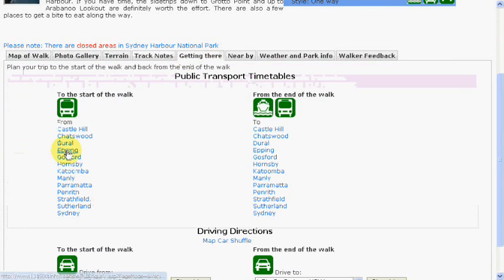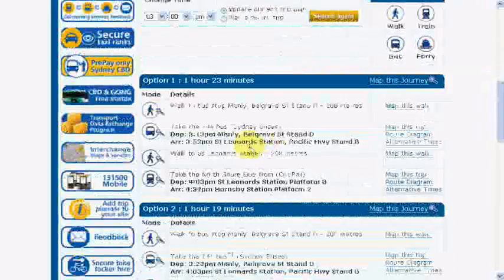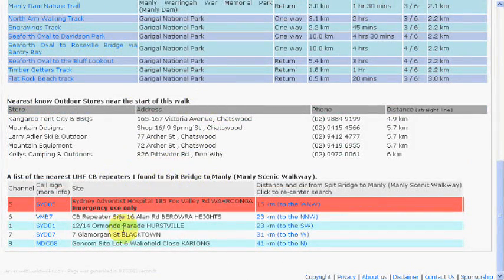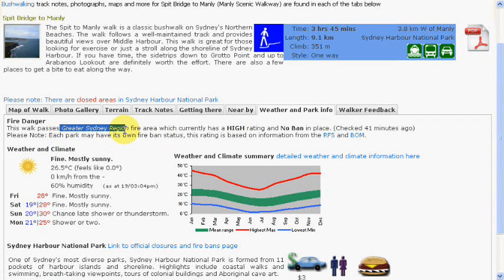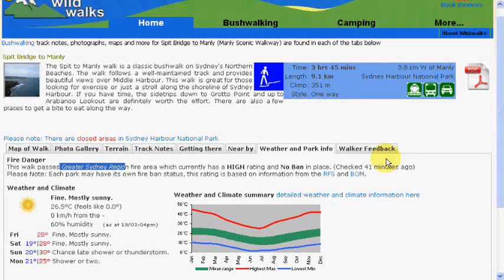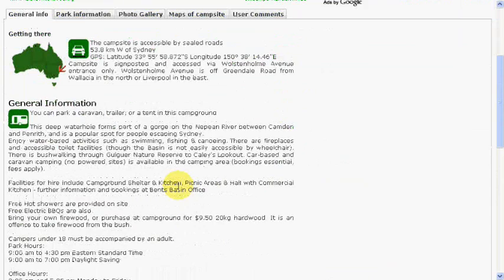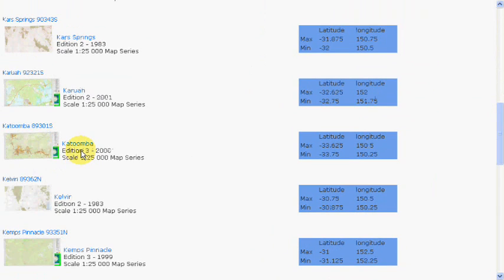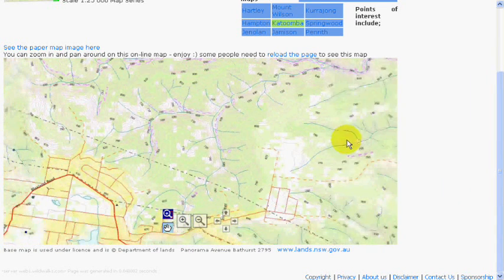apps4nsw_application-prt2.wmv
Part two of the video as part of application for Apps4nsw